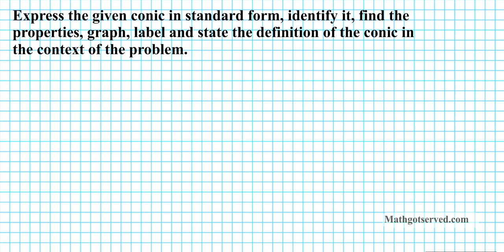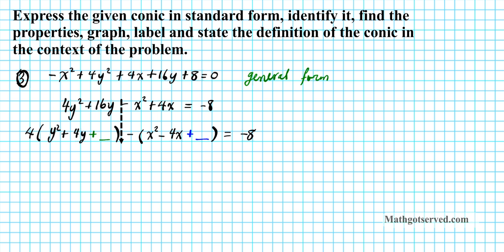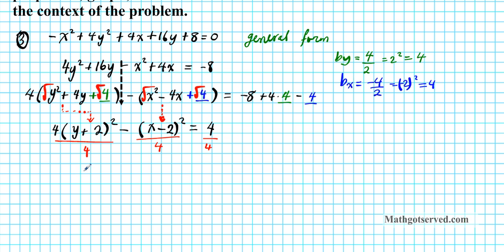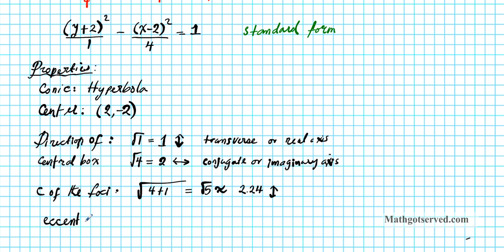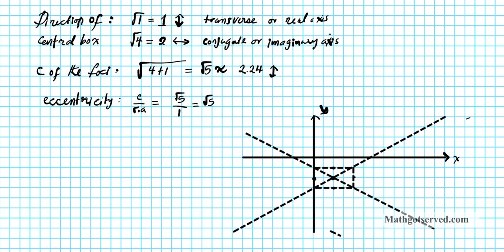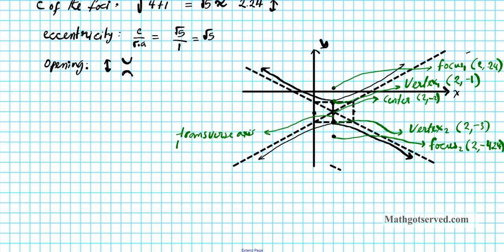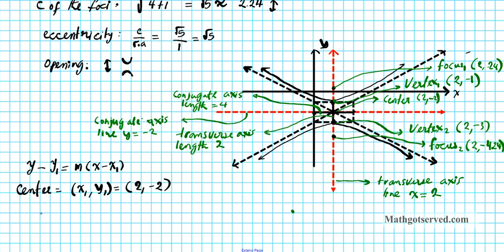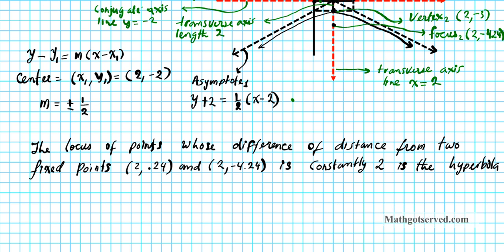Conic Sections Review Hyperbola PrU7